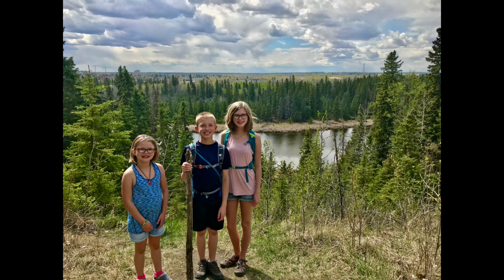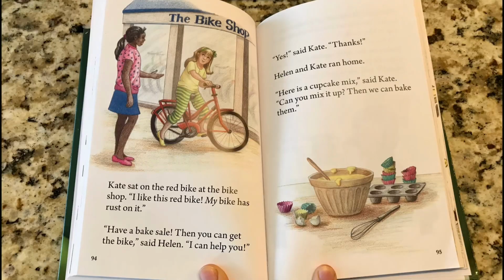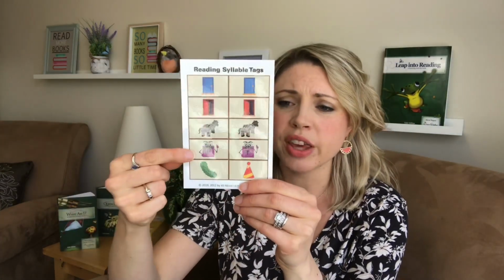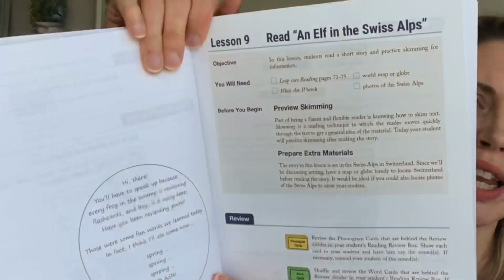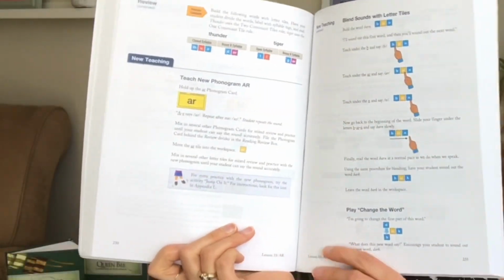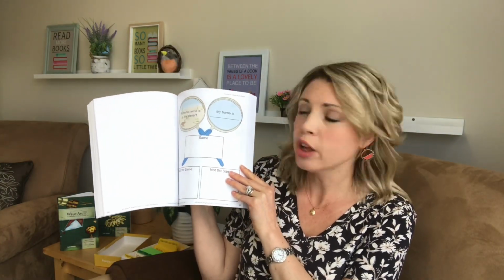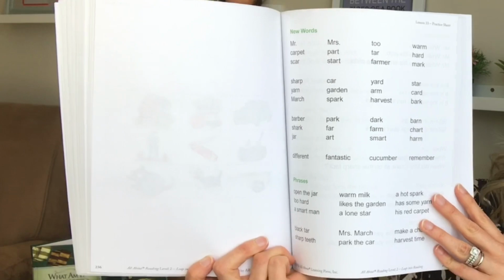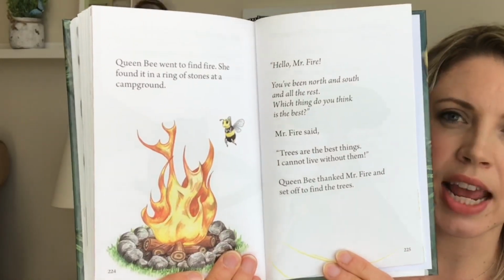All About Reading Level 2 Review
Find out what I love about AAR Level 2 and get an in-depth look into the curriculum and how it works! I just completed this curriculum with my daughter so I am sharing my thoughts while it is all fresh! Click the link below for samples and placement tests:

If you click on the links provided it lets All About Reading know that you found this video helpful, so they will continue to send me their products to review. This allows me to continue to make more videos! Thanks for supporting my channel!